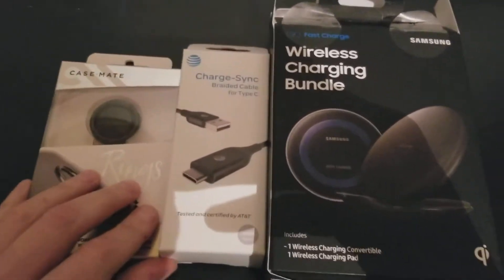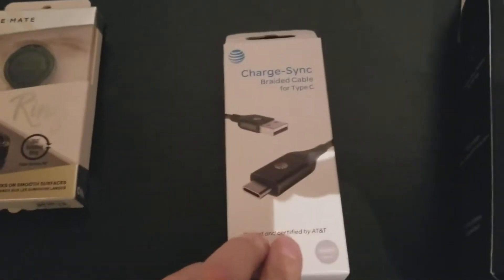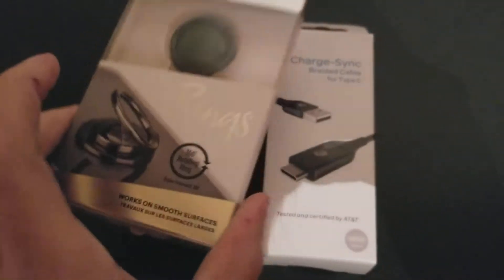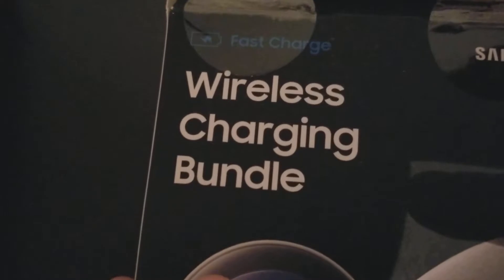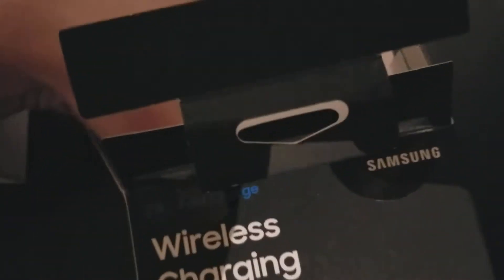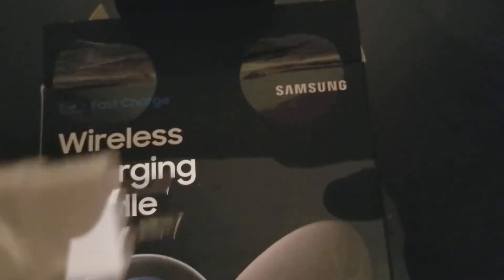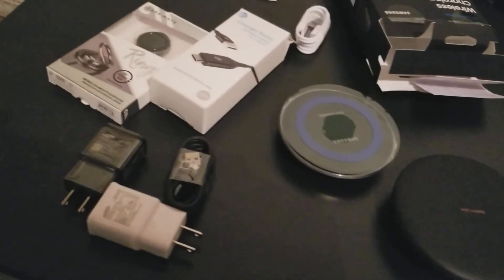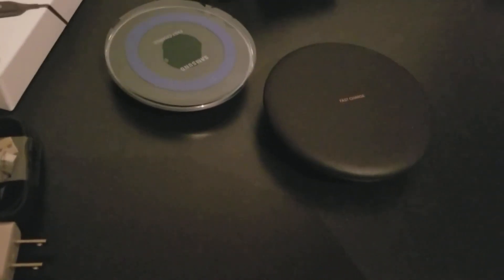Accessory bundle from AT&t